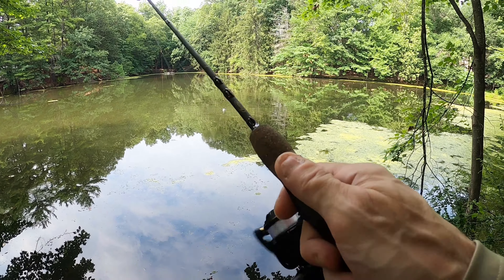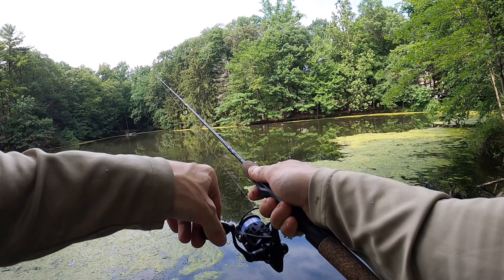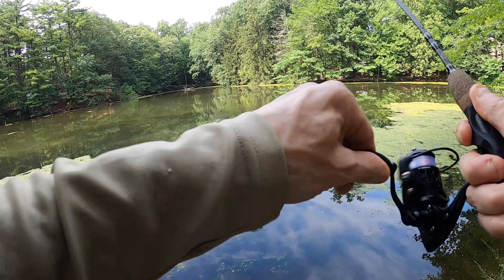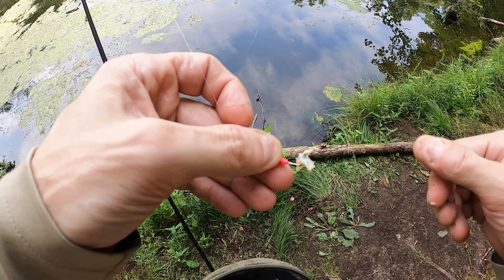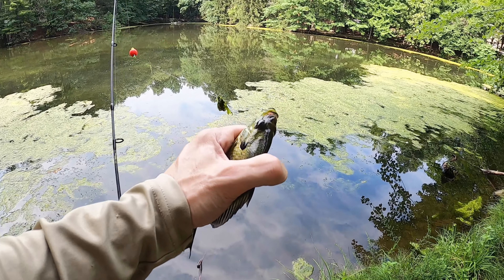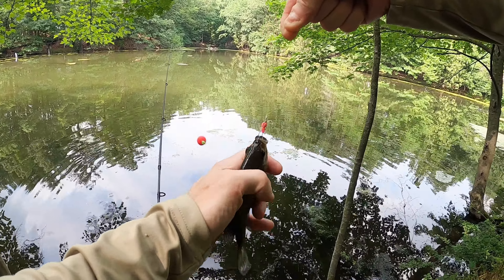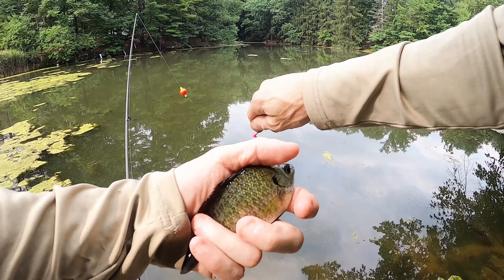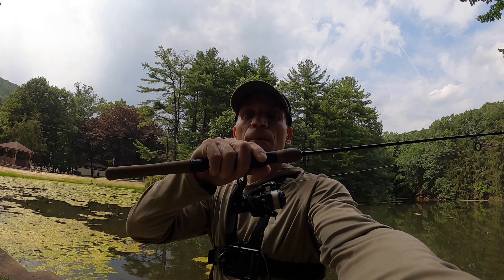PISCIFUN CARBON X panfish VS lunchmeat they go crazy!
Piscifun Carbon X panfish VS lunchmeat, They loved it!
Much appreciated
PH